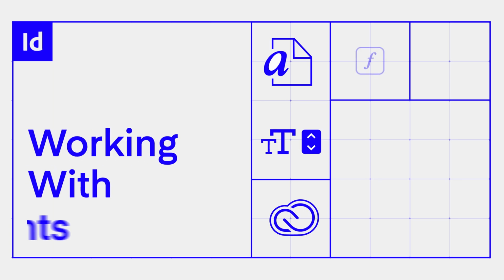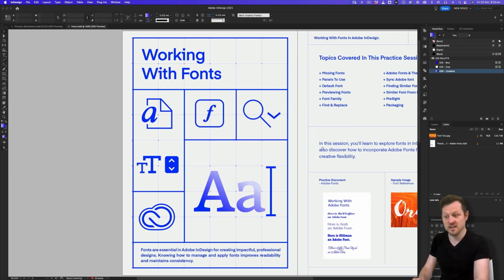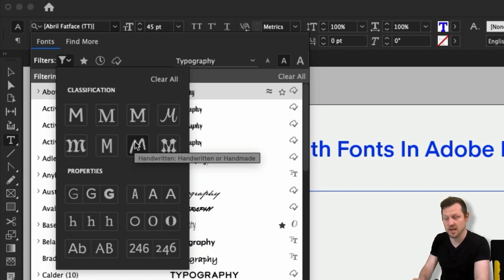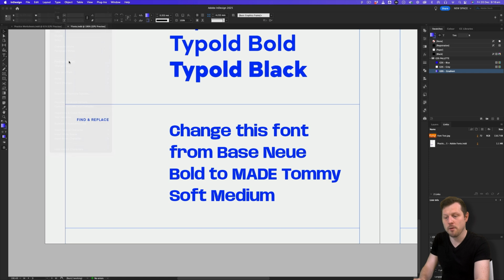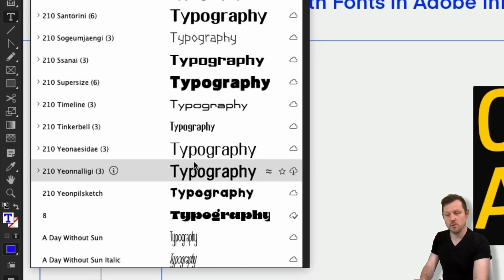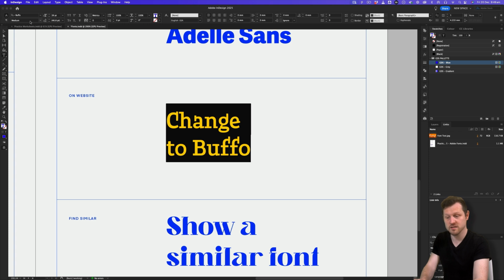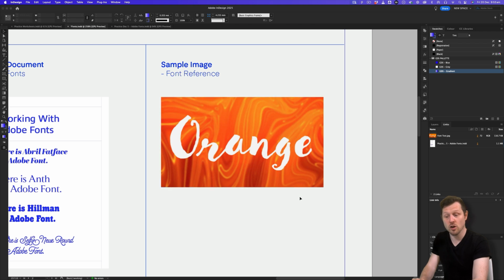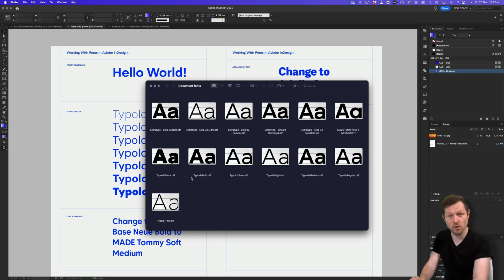Unlock The POWER of Fonts in InDesign: A COMPLETE Guide! | Design Tutorial | Adobe InDesign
When working with type in InDesign, one of the most crucial elements to consider is the font you choose for your text.

Adobe InDesign offers a wide range of features to help you select and work with fonts effortlessly, including seamless integration with Adobe Fonts, advanced font previews, and simple tools for switching between styles and weights.

In the last video, we focused heavily on text formatting. in this video, we’re taking the next step to look at the features InDesign offers to work with fonts

So, let’s explore fonts in InDesign and see how to make the most of your type choices for powerful, professional designs!

TOPICS COVERED:

00:00:00 Introduction
00:00:47 Open Worksheet
00:01:45 Missing Fonts In Adobe InDesign
00:03:10 Font Panels To Use In Adobe InDesign
00:03:26 Default Font
00:04:04 Previewing Fonts In Adobe InDesign
00:05:57 Font Family In Adobe InDesign
00:07:02 Find & Replace In Adobe InDesign
00:07:45 Adobe Fonts & The Creative Cloud In Adobe InDesign
00:11:55 Sync Adobe Fonts In Adobe InDesign
00:13:14 Finding Similar Fonts In Adobe InDesign
00:14:14 Similar Font From Image
00:15:04 Preflight In Adobe InDesign
00:15:56 Packaging In Adobe InDesign